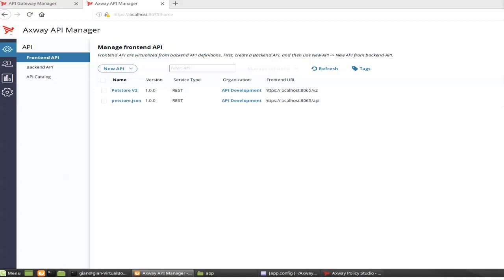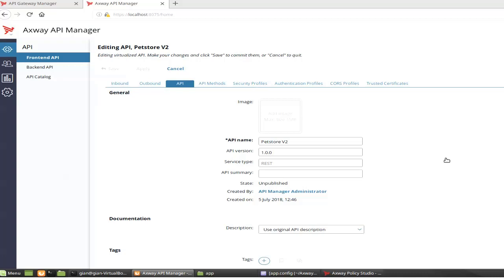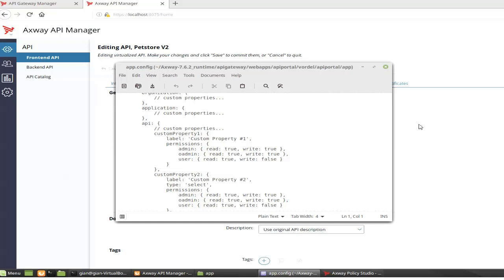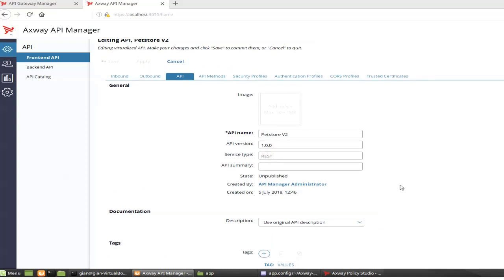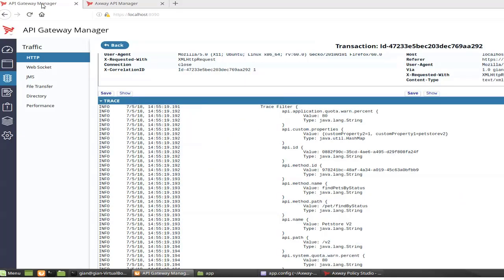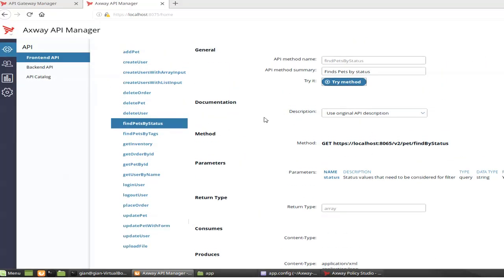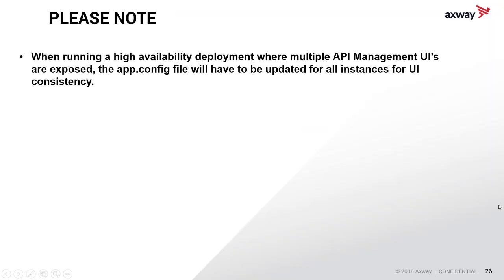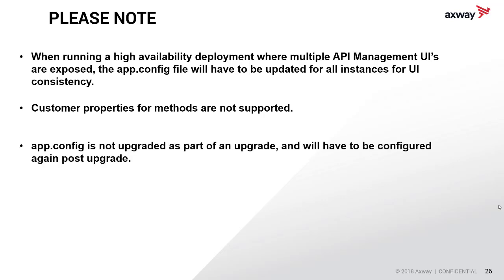API Management 7.6.2 Custom Properties for API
API Manager now allows custom properties to be defined for APIs, increasing the richness of the information in the API Catalog. Complements the existing custom property support for organization, users and apps.

This is an overview of this feature.